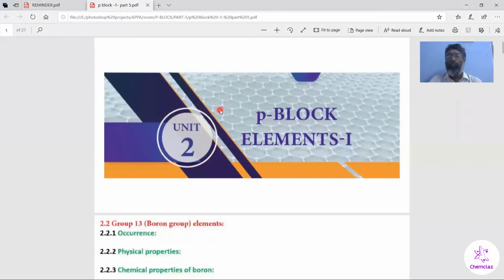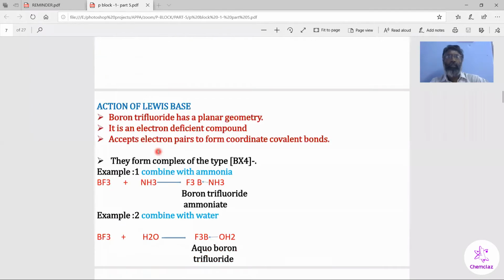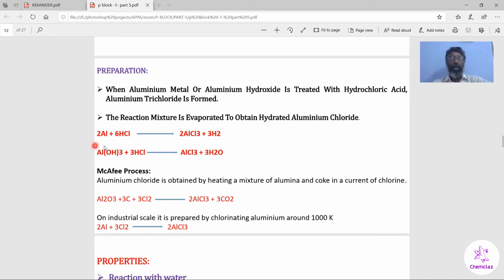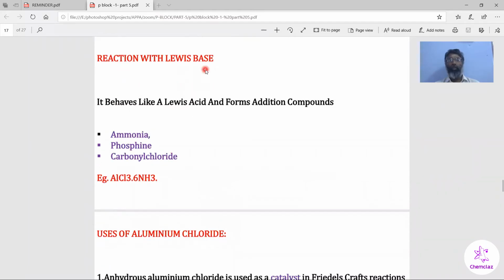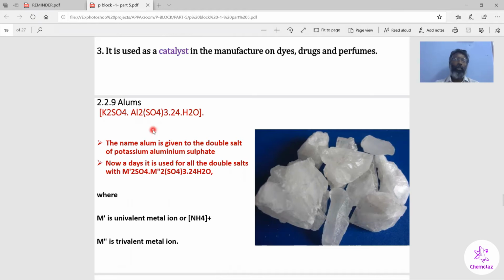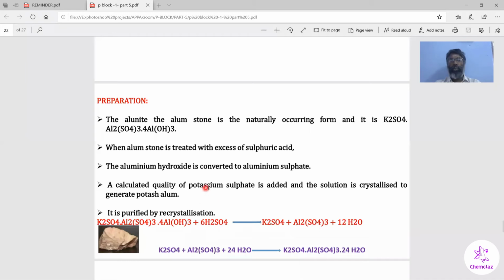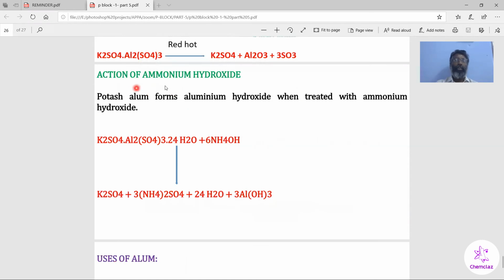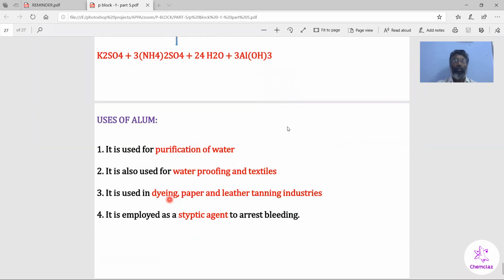p-block element-13th Group(part 5) I TN class 12 chemistry I Chemclaz I End of Boron family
This video contains the continuation of 4th part. For better understanding, go through the first 4 parts. Until then Stay reacted!